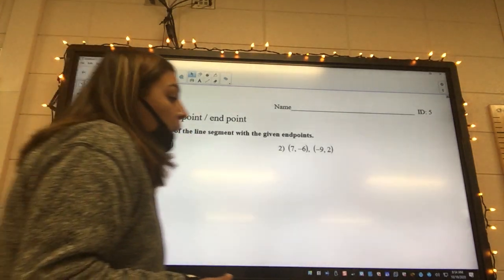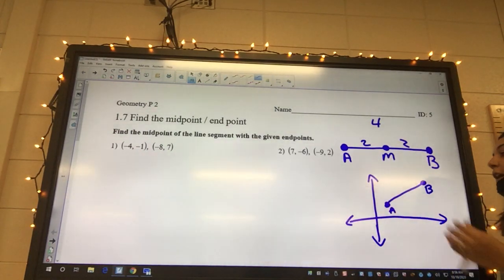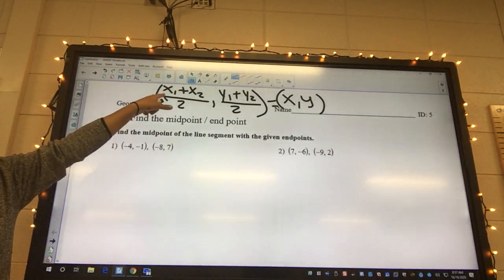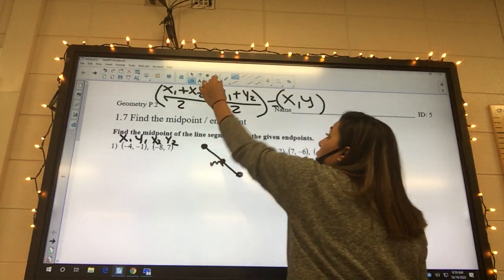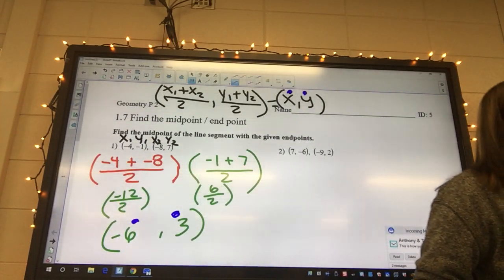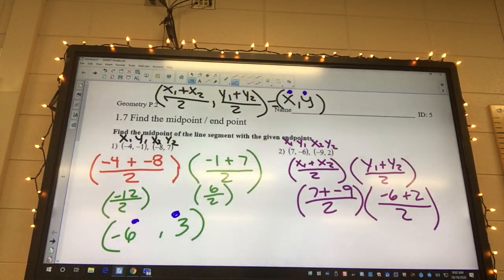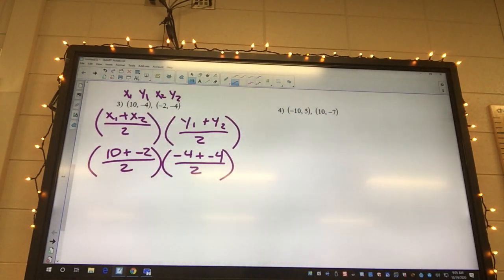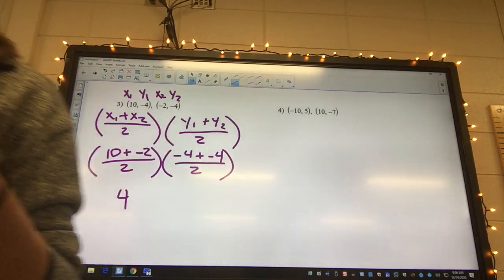Midpoint day 1 video part 1